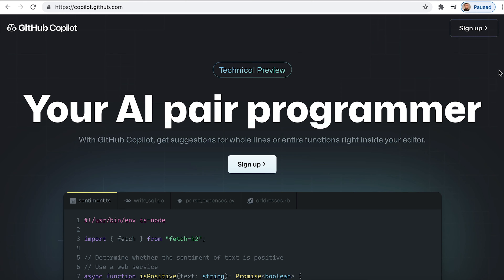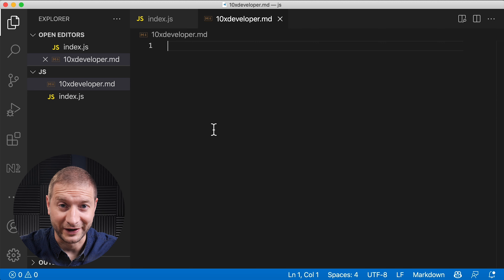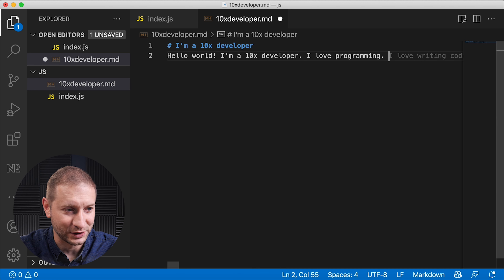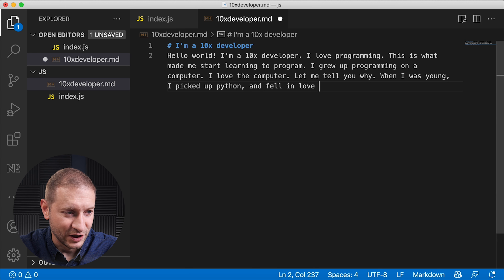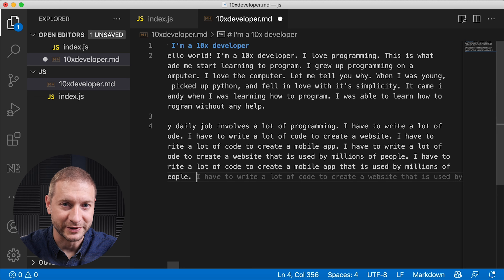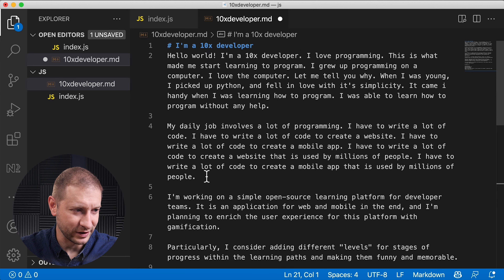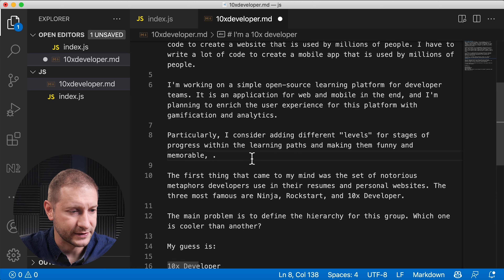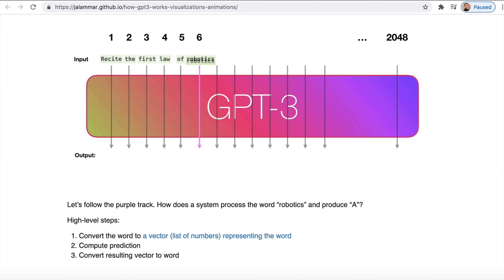Github Copilot has a HIDDEN SKILL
Taking Github Copilot out for a spin, which is an AI (OpenAI GPT-3) powered tool that can write code for you automatically in many languages.